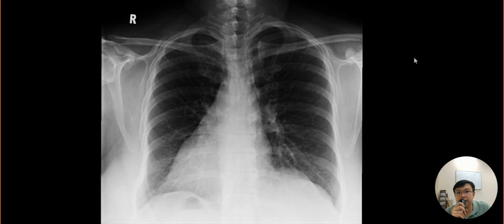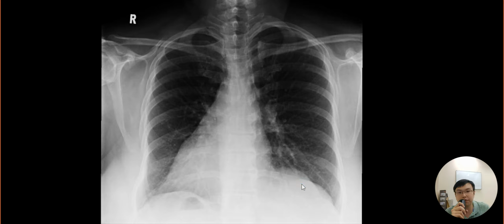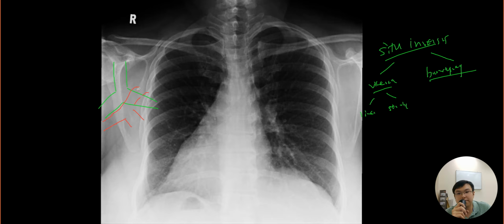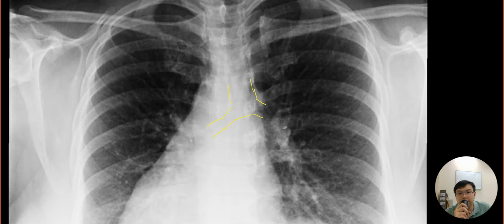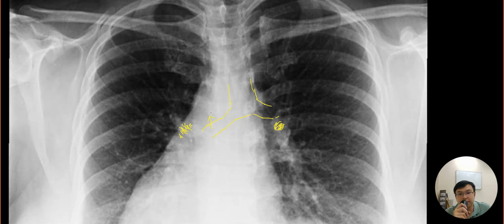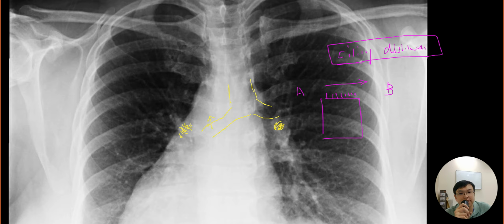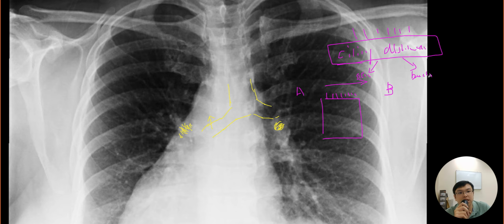Chest X-ray: Situs Inversus & Bronchial Situs Explained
In this chest radiograph teaching video, we use a case of situs inversus to review how to assess visceral and bronchopulmonary situs systematically.

🫁 Learning objectives:
- Understand how to determine visceral and bronchopulmonary situs on chest radiograph (cardiac apex, gastric bubble, liver, and bronchial anatomy)
- Appreciate that situs inversus can be a feature of underlying primary ciliary dyskinesia (Kartagener syndrome)
- Understand how abnormal ciliary beating during embryologic development is related to left–right body situs

👩‍⚕️ Ideal for:
- Radiology and respiratory trainees
- Medical students and residents preparing for exams (including FRCR)
- Anyone wanting a structured approach to situs assessment on chest X-ray